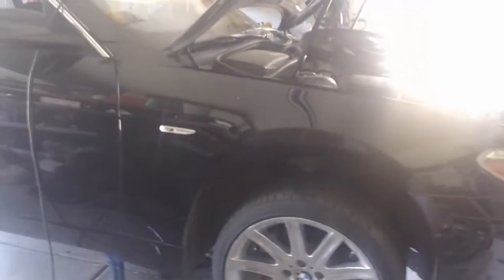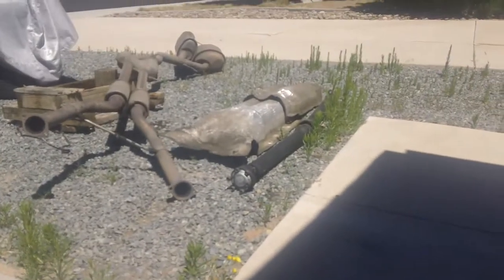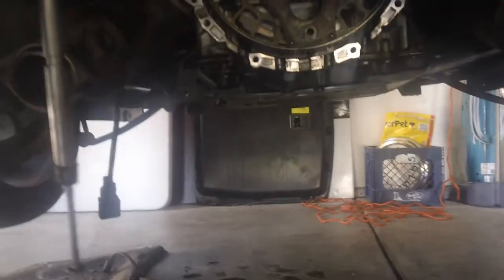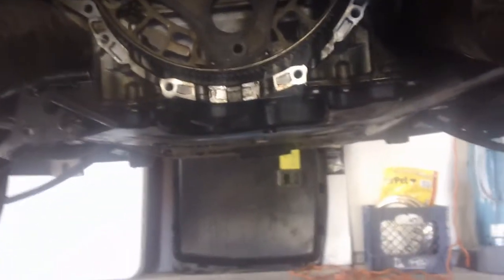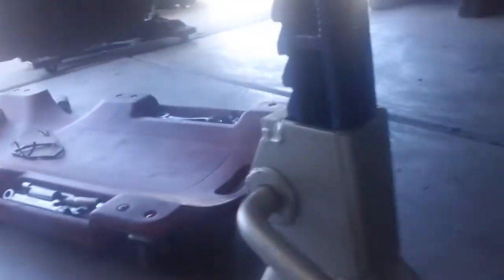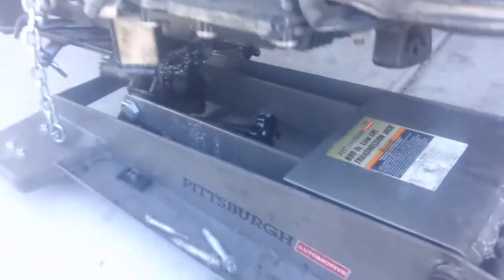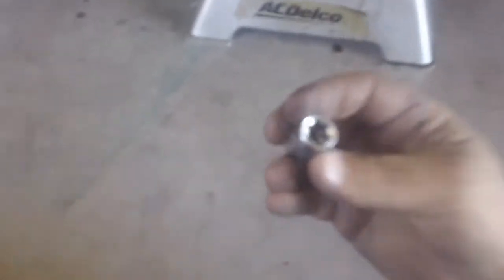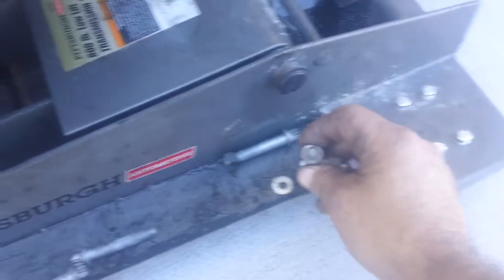02 E65 BMW 745i transmission swap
DIY transmission swap.

Note: Just wanted to add, the person I did the repair for never paid me so I was out the cost of all the labor... Unfortunate, but sometimes these things happen when working for yourself and not running a shop. (A shop can put a lien against the vehicle until paid).